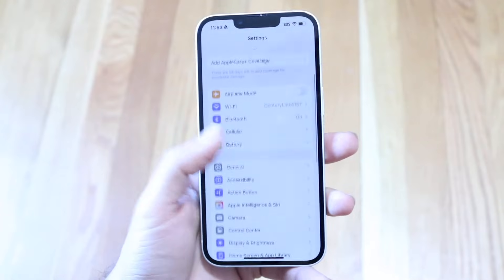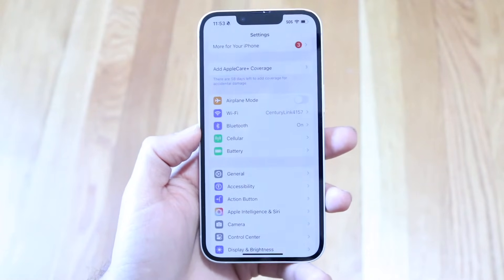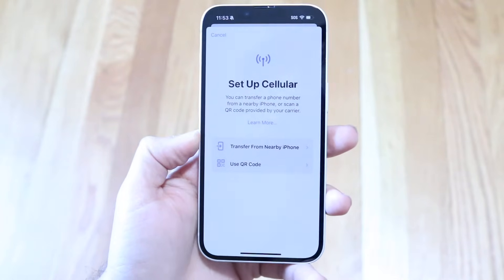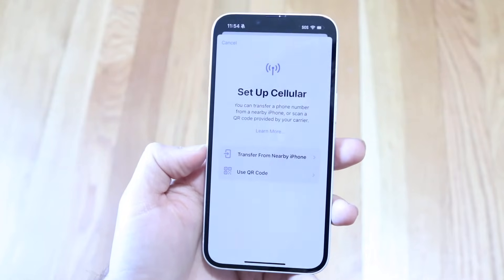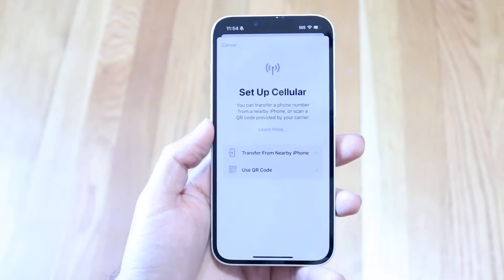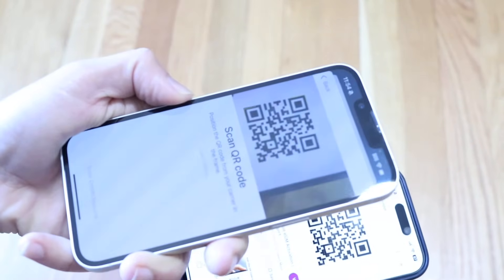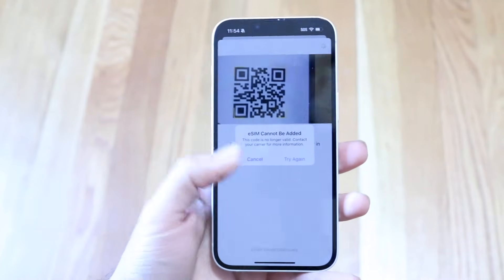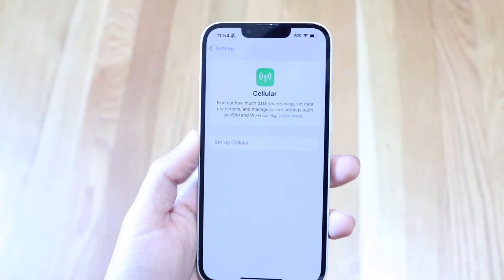How To Setup E-SIM On iPhone 16e!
Here is exactly How To Setup E-SIM On iPhone 16e!